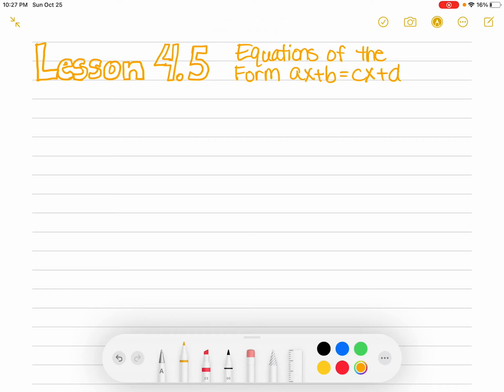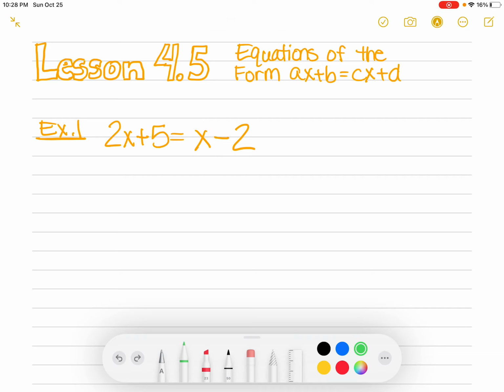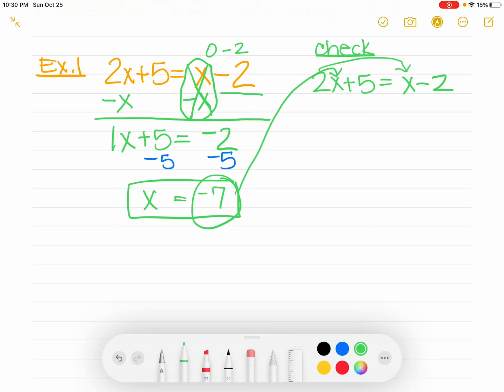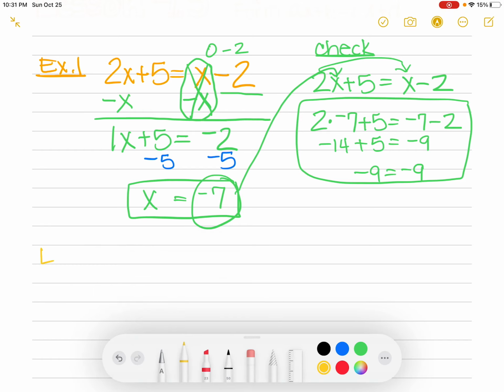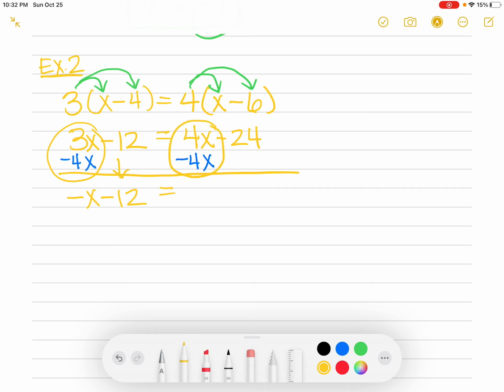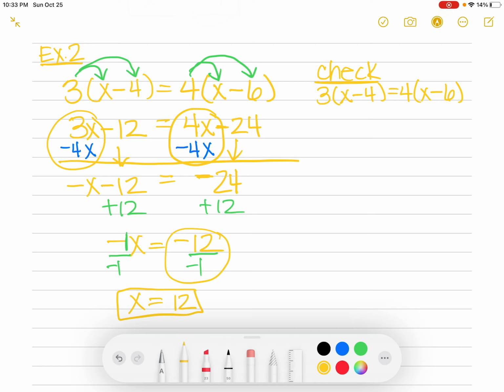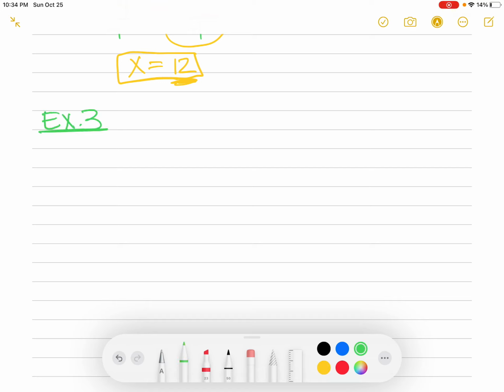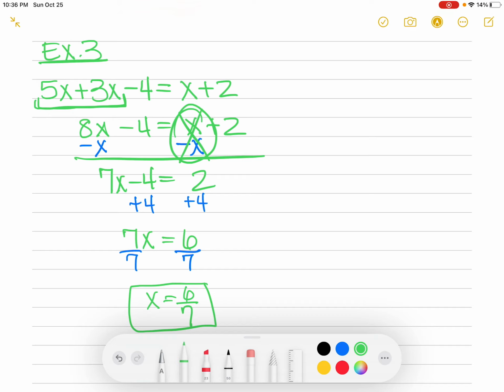Lesson 4.5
Variables on both sides of equation